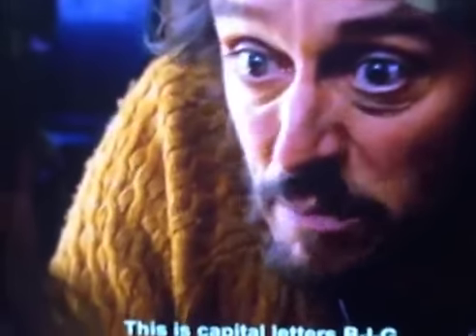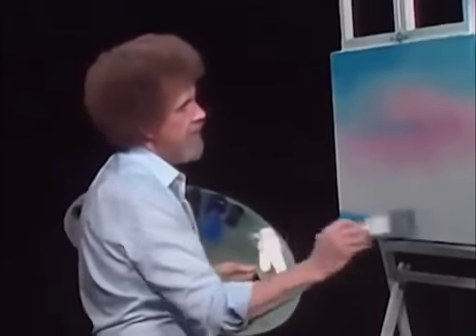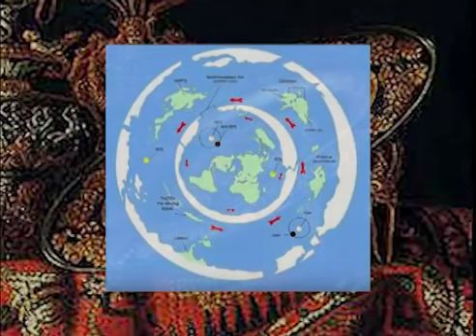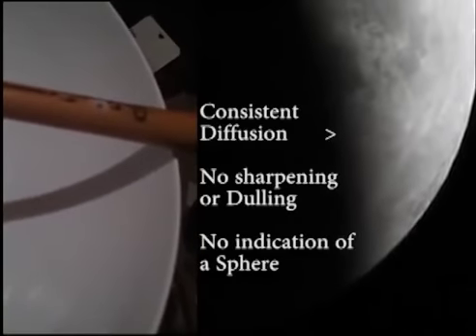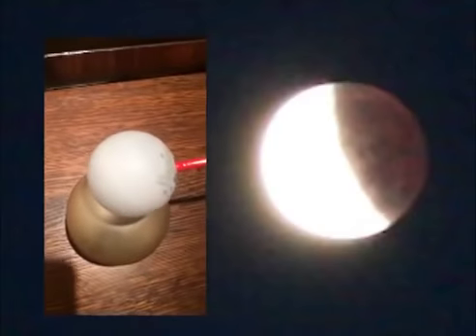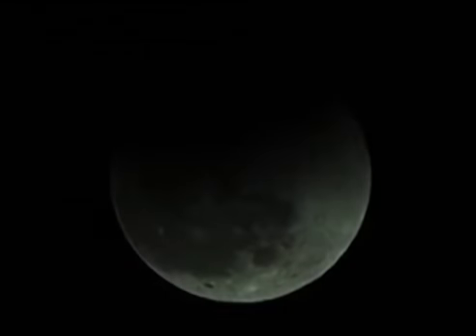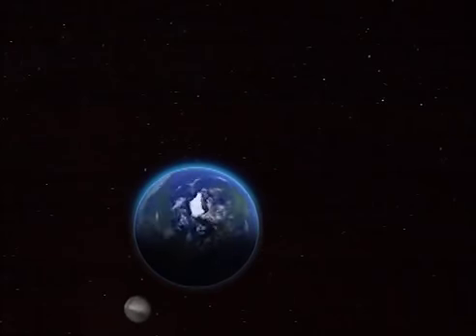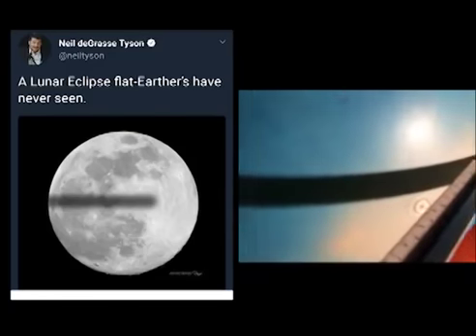FLAT EARTH: LUNAR ECLIPSE PROVES THE MOON IS NOT SPHERICAL!!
The rare lunar eclipse of 2018 will be a rare Blue Super Moon. This video by Masta Peace gives an in depth artists perspective on the shadows of the moon.

Therefore, no breach of privacy or copyright has been committed. This material is being made available within this trans-formative or derivative work for the purpose of education, commentary and criticism, is being distributed without profit, and is believed to be "fair use" in accordance with Title 17 U.S.C. Section 107 Under the Copyright Act , the fair use of copyrighted material without permission is allowed when used for the following purposes: Criticism; Comment; News Reporting; Teaching (includes making copies for use in the classroom); Scholarship and research; Parody;